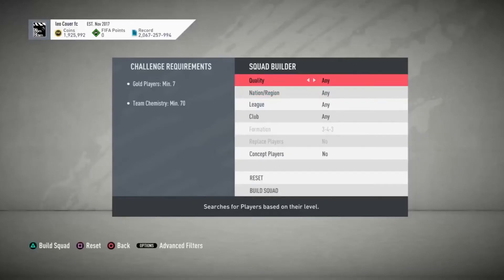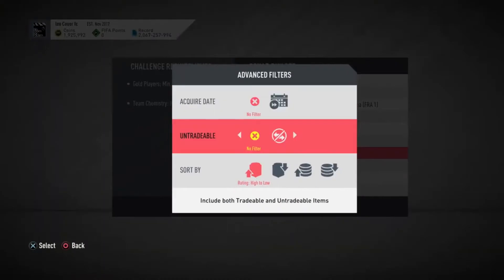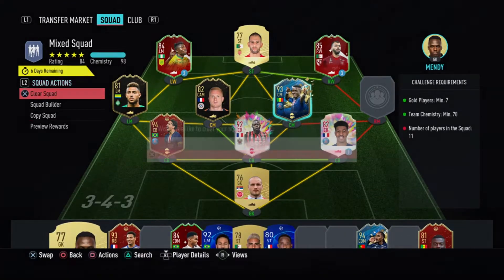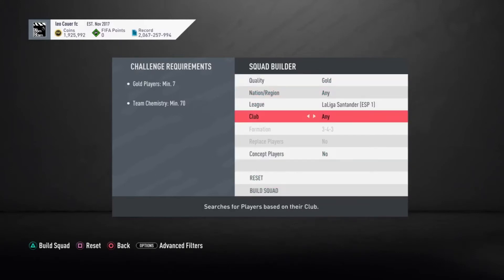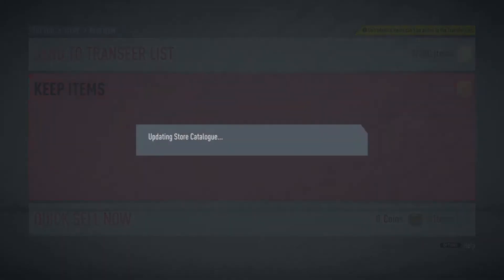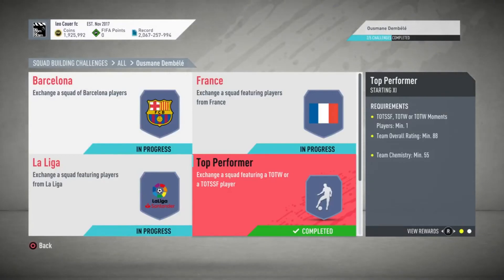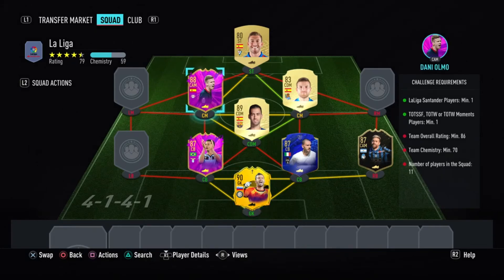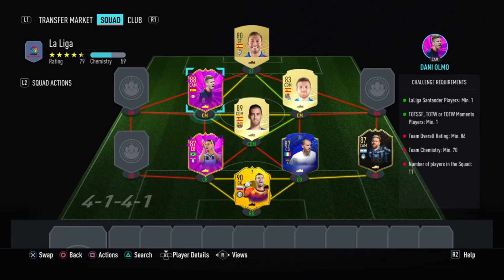Are EA sports Being Nice? Completed Dembele SBC Using Low Rated Gold and Silver Players Doing This